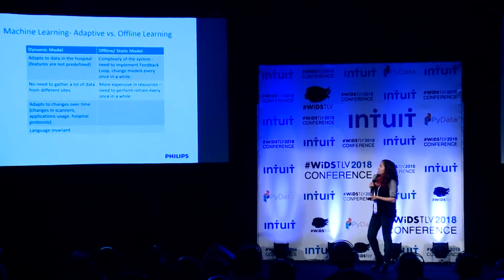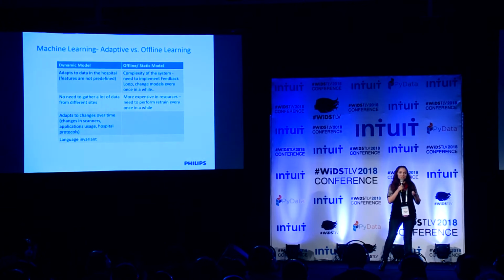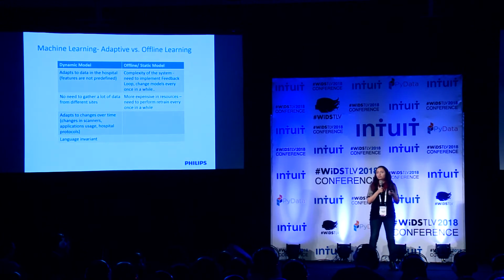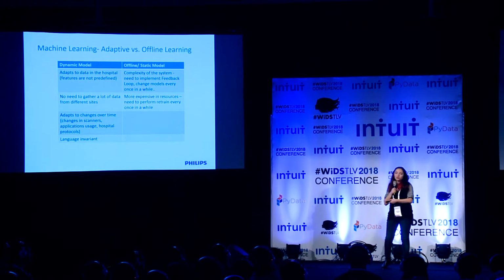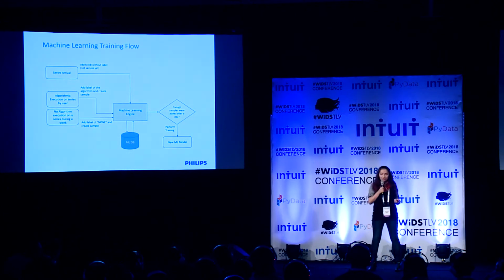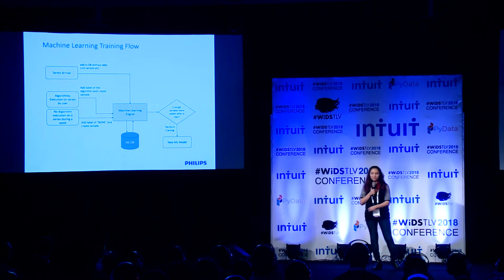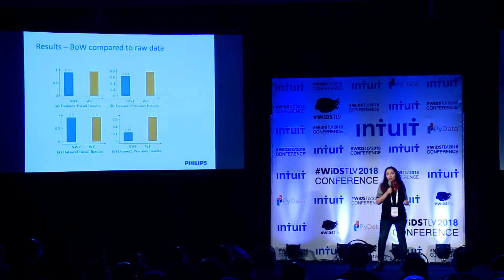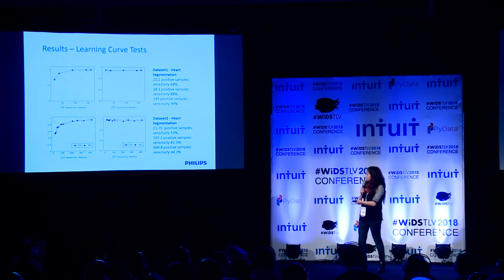WiDS 2018 - ML for Preprocessing Prediction of Medical Imaging Algorithms - Bella Fadida Specktor